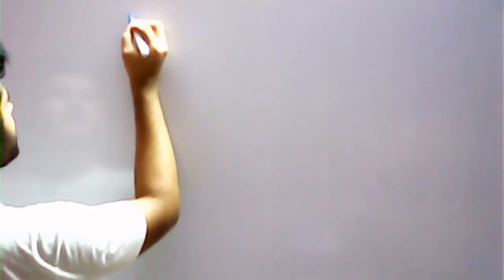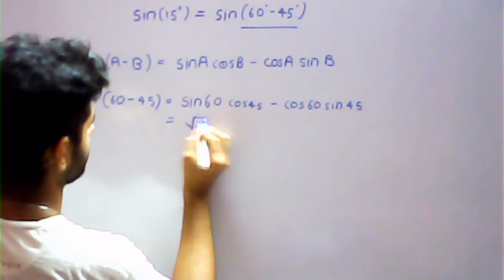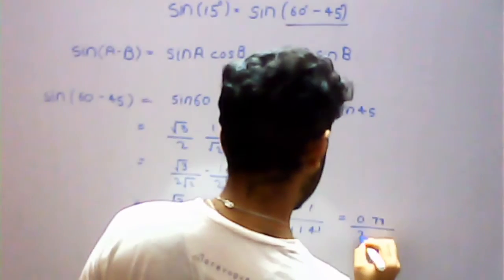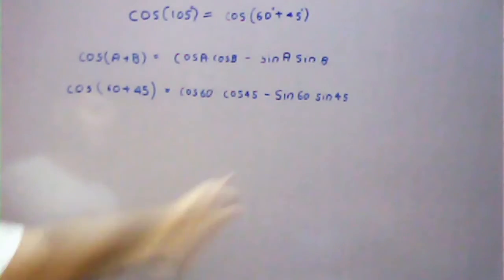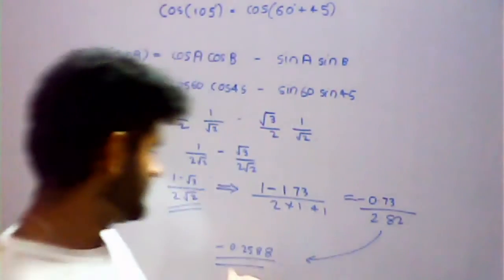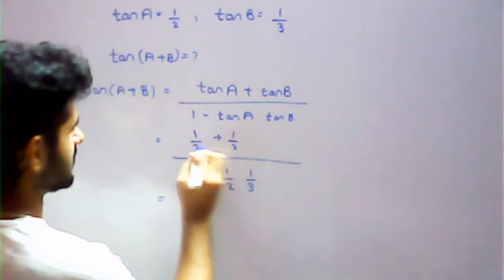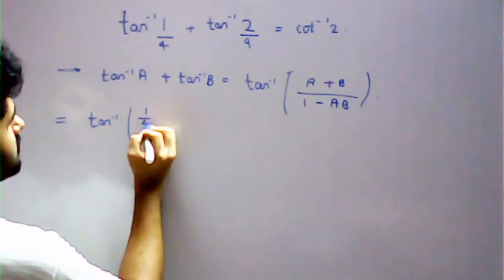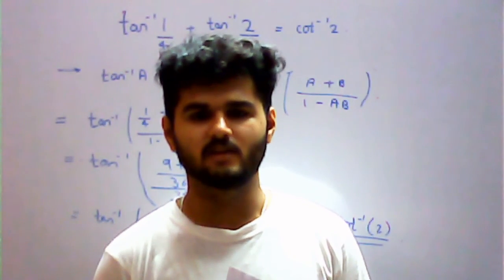Trigonometry by PritiEngineeringClasses for Diploma SSC CBSC ICSE Students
Basic Trigonometry problems are explained in this video.
इस प्रकार के लेक्चर्स सुनकर हजारो स्टूडेंट्स ने बहुत अच्छे मार्क्स स्कोर किए हैं; उनकी इंफॉर्मेशन देखने के लिए नीचे दी हुई लिंक पर क्लिक कीजिए; जो प्रीति इंजीनियरिंग क्लासेस के मेरिटोरियस स्टूडेंट्स की इंफॉर्मेशन है: Meritorious students of PritiEngineeringClasses
नीचे दिए गए वीडियो लिंक्स प्रोफेसर डी.एम. धर्माधिकारी सर के एक्चुअल क्लासरूम टीचिंग कवर करते हैं. वह स्टूडेंट्स के एग्जाम के लिए और एडिशनल नॉलेज के लिए बहुत हेल्पफुल हैं. यह सब वीडियो हिंदी में है.
6) 1 लाख रु के 1 करोड़ 35 लाख रु बना दिए है, ये 5 शेयर्स ने;

फ्री स्टडी एप डाउनलोड करने के लिए नीचे दी हुई लिंक पर क्लिक करें
यह ऐप आप गूगल प्ले स्टोर से भी डायरेक्ट डाउनलोड कर सकते हैं उसके लिए टाइप करें “Priti Study Center”
यह ऐप इंजीनियरिंग नॉलेज का एक बड़ा स्टोअर हाउस है उसमें बहुत सारे eBooks, मॉडल क्वेश्चन पेपर्स, प्रीवियस ईयर के क्वेश्चन पेपर्स & सॉल्यूशंस, बहुत सारे सब्जेक्ट के दिए गए हैं जैसे कि:

यह ऐप डाउनलोड करने के बाद आप डायरेक्टली कौन सा भी की स्टडी मटेरियल आपके मोबाइल में डाउनलोड करके पढ़ सकते हैं. यह सब बुक्स धर्माधिकारी सर ने लिखे हैं; जो एक दर्जन से भी ज्यादा बेस्ट सेलिंग इंजीनियरिंग बुक्स के ऑथर है.
यह eBooks में भारत भर के सारे यूनिवर्सिटीज एंड बोर्ड्स का सिलेबस कवर किया है और सारे eBooks क्वेश्चन आंसर फॉर्मेट में और सिम्पल इंग्लिश लैंग्वेज मे लिखे है. हर एक बुक (किंमत सिर्फ ₹ 20/- ) मे आपके फायनल एक्झाम मे आने वाले मोस्ट एक्स्पेक्टेड क्वेश्चन-अन्सर्स कव्हर किया है.
प्रोफेसर डी.एम. धर्माधिकारी प्रीति इंजीनियरिंग क्लासेस और प्रीति स्टडी सेंटर के डायरेक्टर है उन्होंने (M.E.) in MechanicalEngineering प्रथम श्रेणी से पूरा किया है. उन्हें 10 साल का इंडस्ट्रियल एक्सपीरियंस है; बजाज ऑटो लिमिटेड में वह सेक्शन मैनेजर थे और एकेडमिक फील्ड का 20 साल का एक्सपीरियंस है. के.के.वाघ एजुकेशन सोसाइटी, puneuniversity और MSBTE में उन्होंने अलग-अलग पोजीशन पर काम किया है जैसे कि लेक्चरर, H.O.D., प्रिंसिपल, सब्जेक्ट एक्सपर्ट, मॉडरेटर, पेपर सेटर आदि. उन्हें बेस्ट इंजीनियर अवार्ड, बेस्ट टीचर अवार्ड और प्रोमिसिंग इंजीनियर अवार्ड से सम्मानित किया गया है.